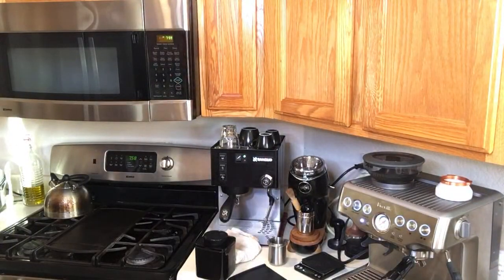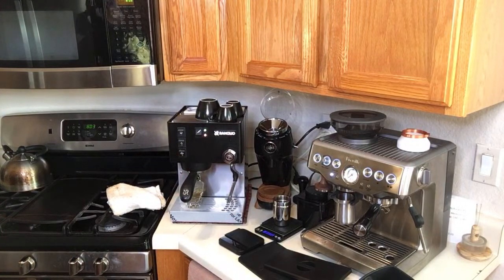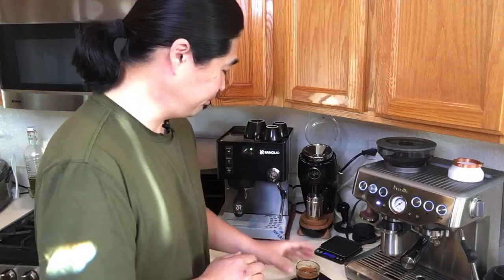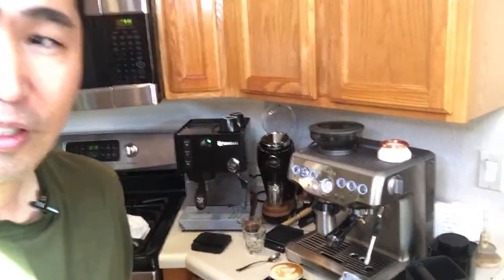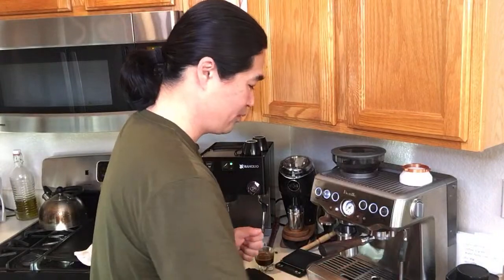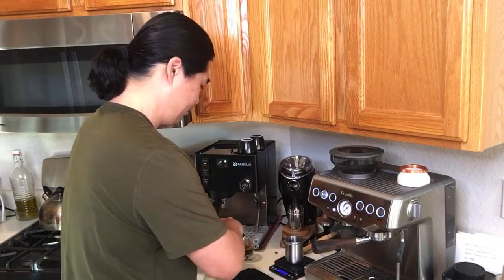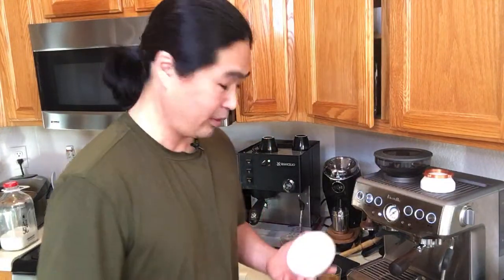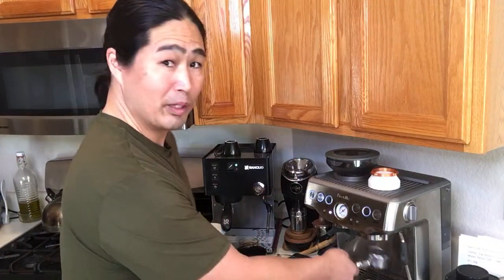Dialing Espresso | Two Day Old Beans | Rancilio Silvia | Niche Zero